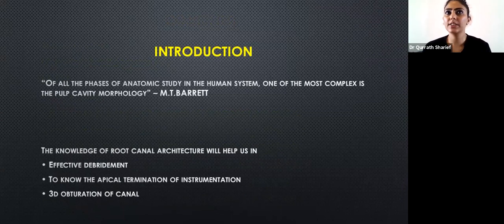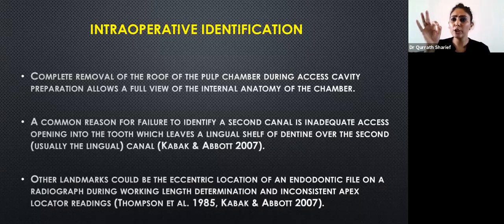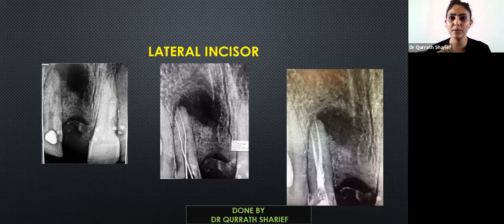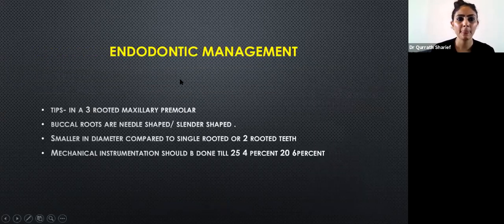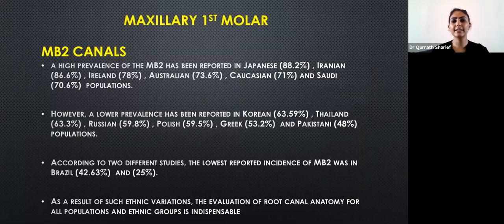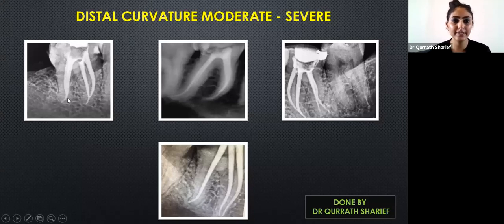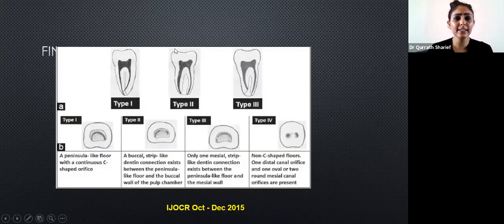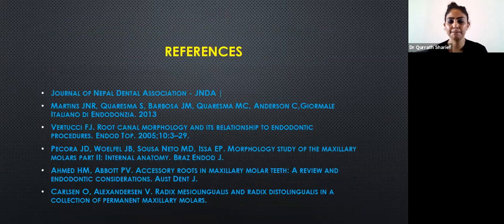GDP web series -5 Root Canal Aberrations & its management strategies by Dr. Qurrath Sharief